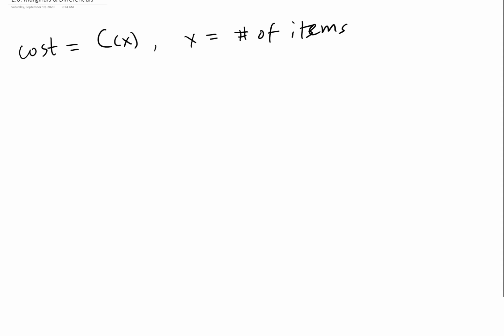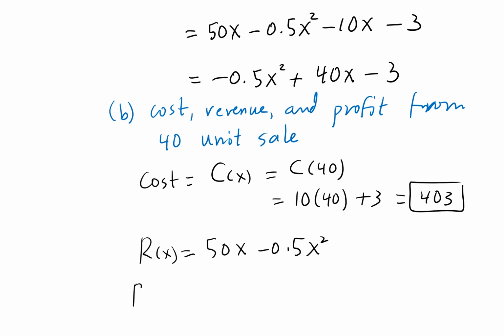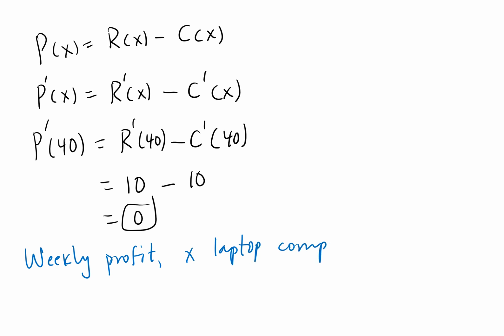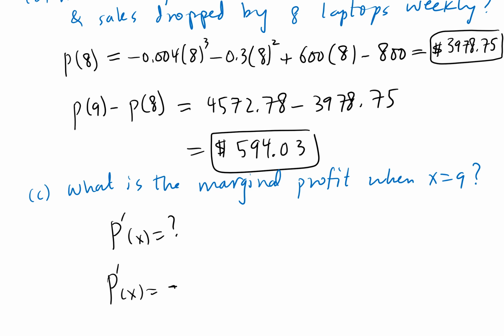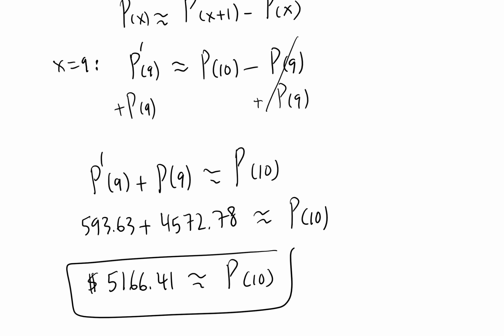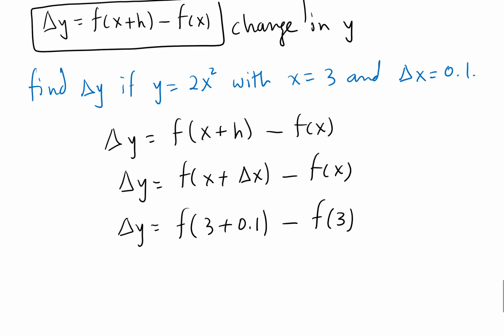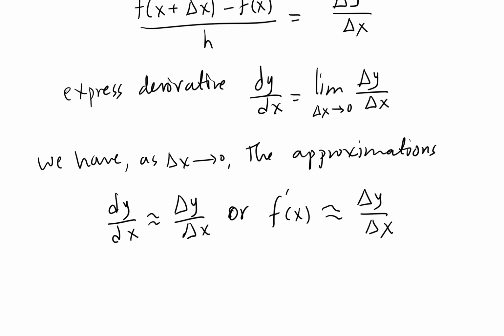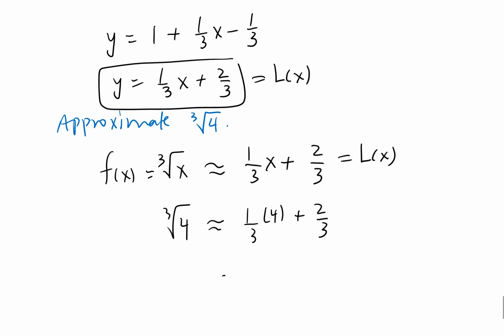Math 11 Section 2.6: Marginals & Differentials